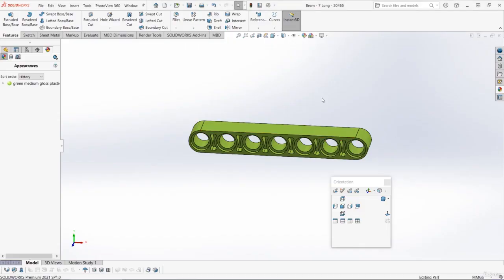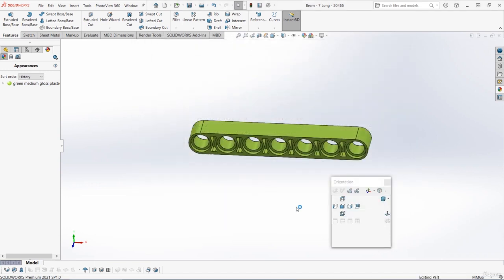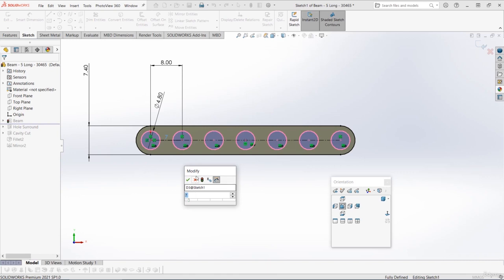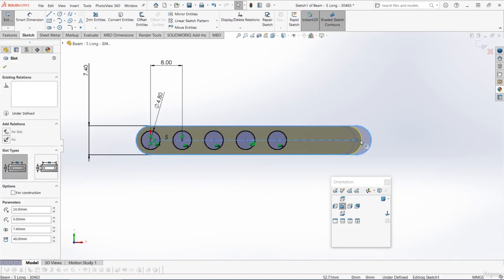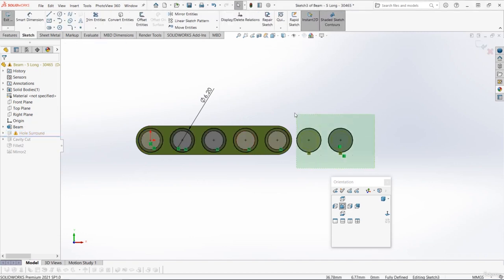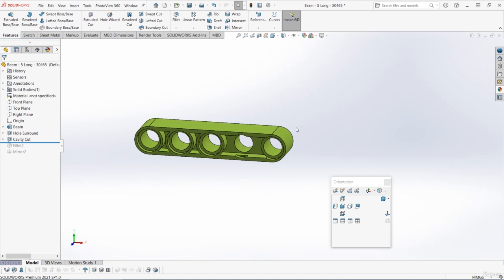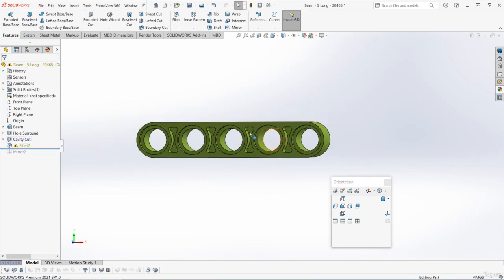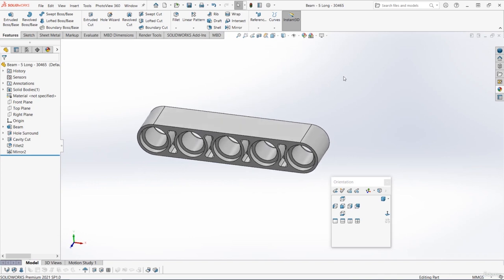4.2 Making the 5 Long Beam